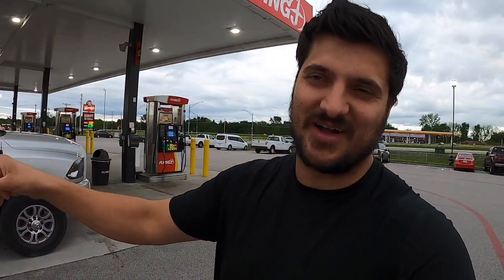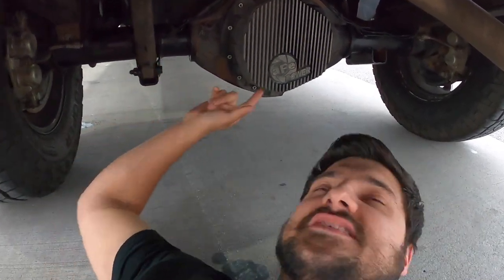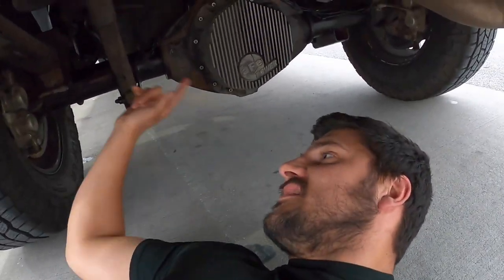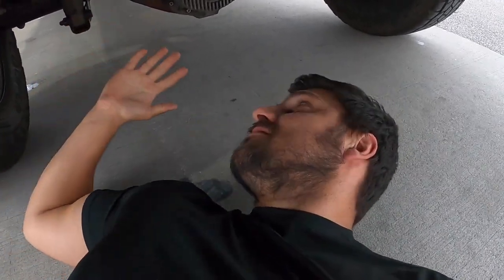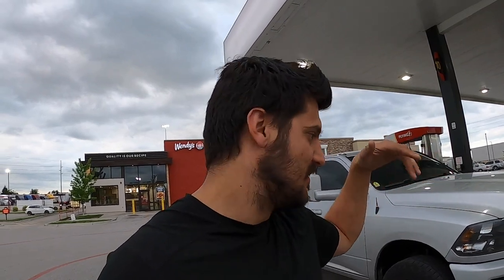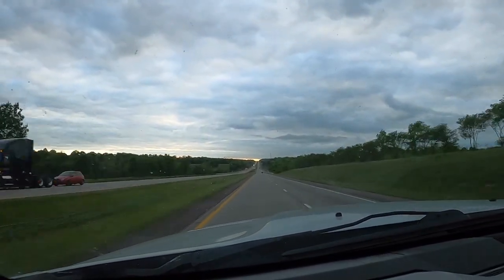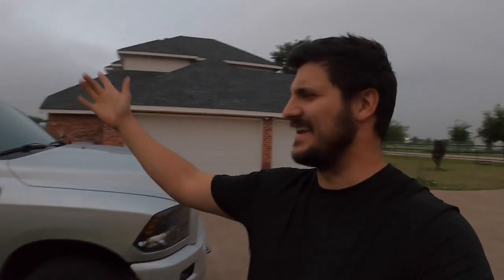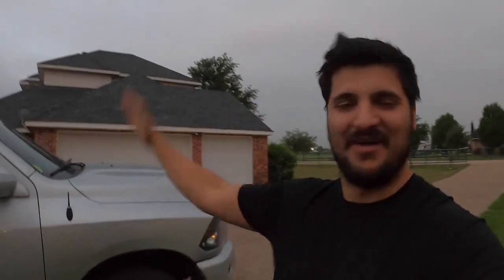I drove 1,000 miles during my 34 hour restart